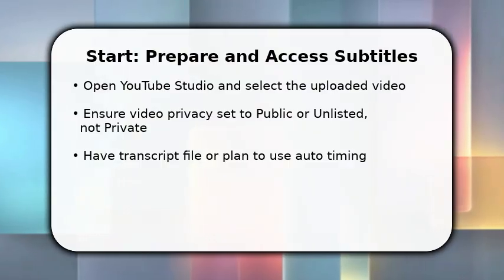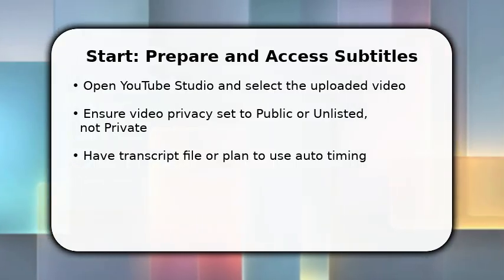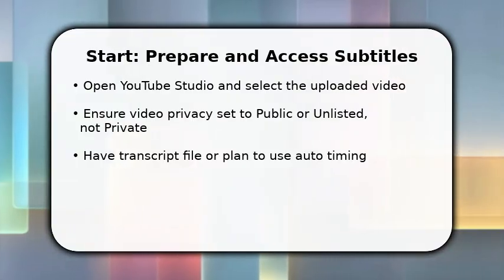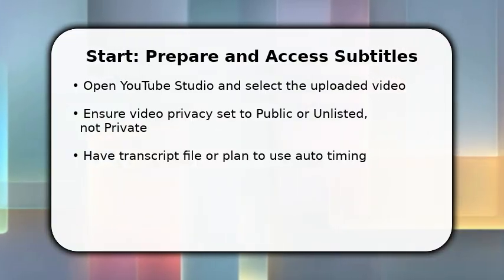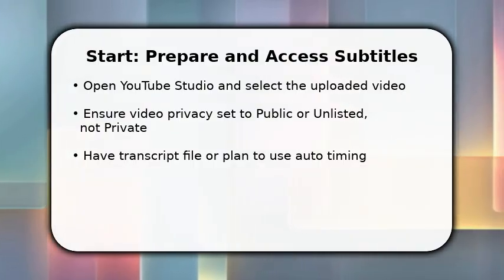How to Add Subtitles in Youtube Video After Uploading - Step by Step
Learn the step-bymediate process of adding subtitles to your YouTube videos for better accessibility and SEO. This guide covers selecting subtitle files, using built-in tools or third-party software, timing them correctly with video playback, making edits as needed, and finally publishing.